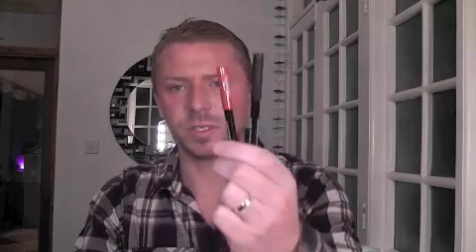WATERPROOF MAKEUP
After i did my talk about money and makeup i got LOTS of questions about waterproof makeup.

So here is a list of the products that i use where water can be a problem.

NOTE: Not all products are waterproof but water resistant, so bare that in mind and make amendments where necessary.  There is also a wealth of information below about potential issues that can arise. If you're a makeup artist and doing someone's makeup you need to be clear about what can and cannot be accomplished with waterproof/water resistant makeup.

Products i use in my kit for weddings:

1. Make Up For Ever aqua eye pencils (waterproof)
2. Make Up For Ever aqua lip pencils (waterproof)
3.  Make Up For Ever lip pencils (not waterproof but very long lasting and huge compared to most  pencils)
3. Make Up For Ever rouge artist (not waterproof, but the pigment is so strong and  the staying power so good i use them)
5. Make Up For Ever mist & fix (not waterproof but can prolong make up wear - check for shine can be  applied before makeup to help prolong)
4. Make Up For Ever face and body foundation (water resistant)
5. Make Up For Ever aqua cream (waterproof - good for eyes, lips, checks, etc...)
6. Make Up For Ever aqua black (waterproof - good for eye lining etc...)
7. Make Up for ever eye sealer (waterproof)
8. Make Up for ever eyeshadows and pigments (not water proof but the pigmentation means they last longer)
9. Make Up for ever hd blush (not water proof but great under airbrush foundation)
10. Make up for ever black pigment (to use with aqua smokey lash mascara to deepen the lashes - not waterproof but helps to make the mascara stick more - i only use this when i use fake lashes - YOU MUST CHECK  FOR POTENTIAL TO SMEAR WHEN CRYING - if in doubt don't use)
11. Make Up for ever aqua smokey lash mascara (waterproof)
12. Make Up for ever super lip gloss (not waterproof but its lasts and lasts and  lasts - note - very very sticky - think glue)
13. Dinair air brush foundation (water resistant)
14. Dinair paramedical airbrush foundation (waterproof)
15. Dinair airbrush shimmers/blush etc... (water resistant)
16. Dinair mosit and dewy (water resistant - beware of excess shine)
17. OCC airbrush foundation (water resistant)
18. OCC shimmers airbrush (water resistant)
19. Kett Hydro Proof airbrush foundation (waterproof - matte - be warned)
20. Kett Fixx Creme foundation (waterproof)
21. Temptu SB airbrush foundation (pro - water resistant)
22. model in a bottle spray (note - contains alcohol so check for potential irritation and shine)
23.  Ben nye final seal  (note - contains alcohol so check for potential irritation and shine)
24. Blue sealer (water resistant - check for shine)
25. Temptu pro concealer wheel (not waterproof but can be mixed with temptu SB foundation - which looks lovely on skin)

Information you MUST know when doing someones makeup - especially for weddings:

Blotting. Make sure you blot -  lips, face etc... rather than laying down more powder (which never looks nice).

Blot lips after pencil. Reapply. Blot again. Lipstick. Blot. Lipstick. Blot. Lipstick. blot... etc.

Make Up For Ever super lip gloss really does adhere well to the lips. not to much now.
Look for strong pigments. this includes eyeshadows, lipsticks, etc...

Think about the setting you might be in - do you really need your makeup to me completely waterproof if you're just going shopping?

Remember sealers work great but some leave a shine to the shine. If you've applied shimmer blush, shimmer eyeshadows, shimmer lipstick, shimmer powder, shimmer blah blah blah and then a coat of sealer you might end up looking completely vinyl. Bare this in mind if you're using a sealer. Most sealers leave behind a shiny film. If you're going easy on shimmer and using a sealer, make sure the chest, shoulder, arms etc... are sealer too, even if they have no makeup on as the whole body will take on the same effect - ie - matte body, vinyl face etc...  you want everything to look as one.

Note: rubbing any part of the body even with waterproof makeup can remove it. so any crying (weddings) strict instructions to not rub the eyes, but pat.